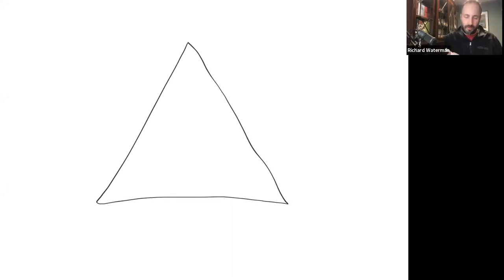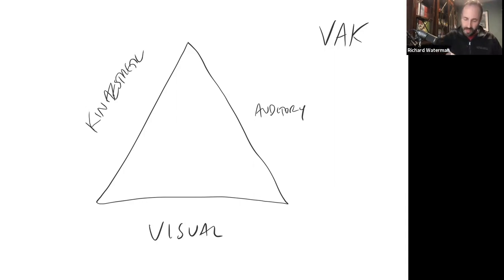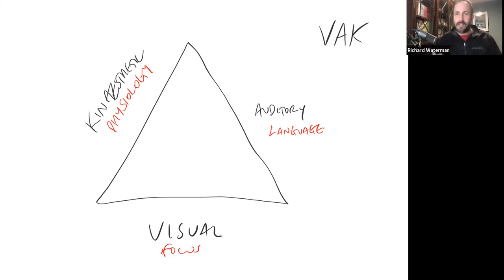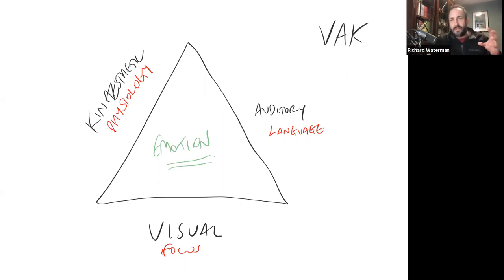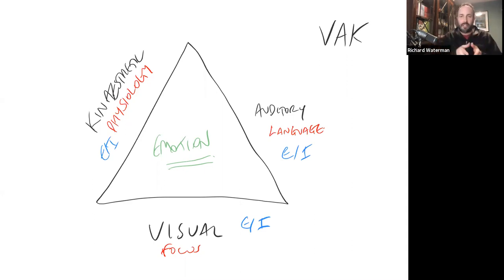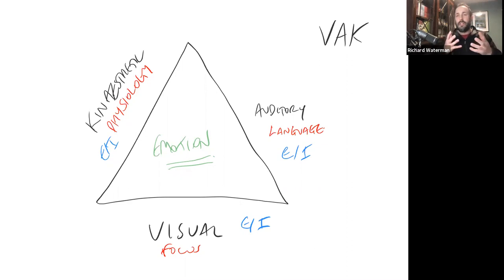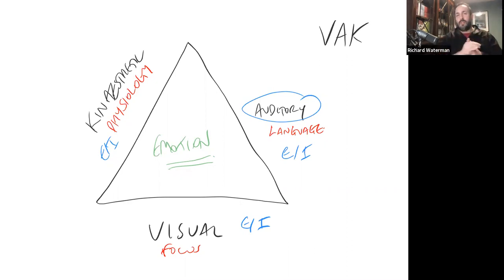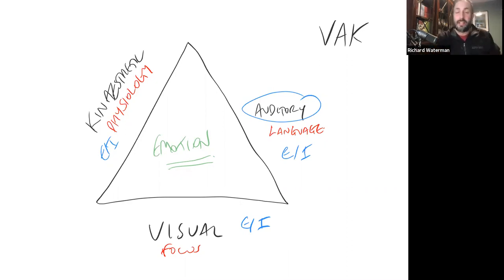how are emotions formed